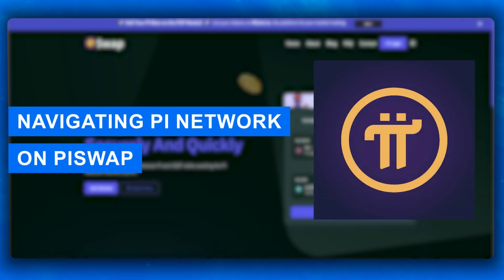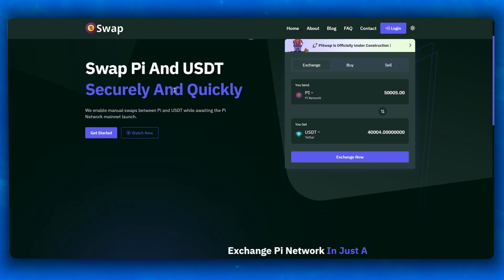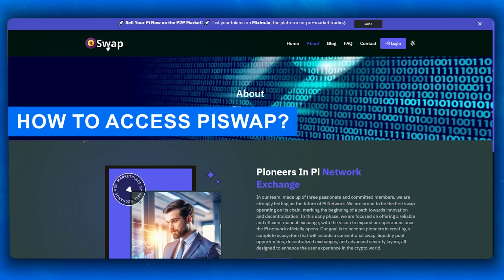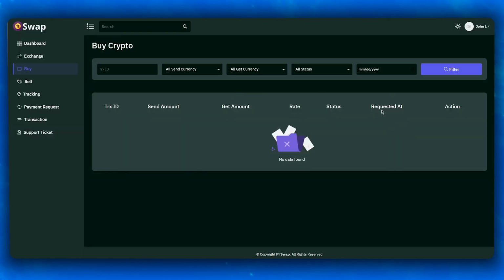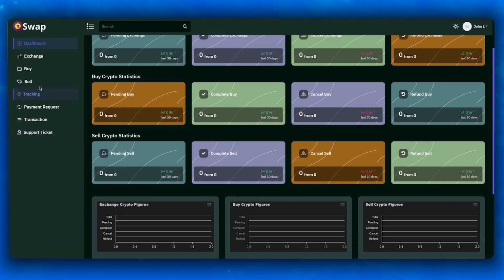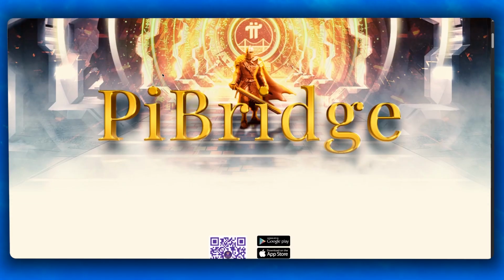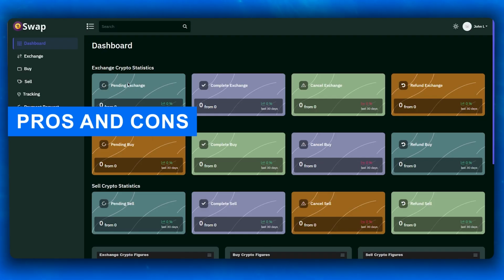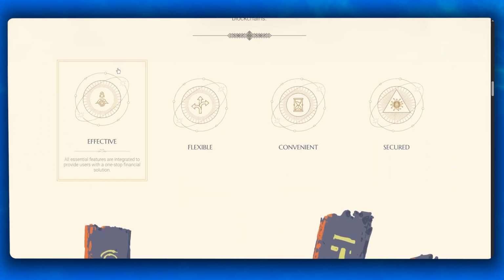Navigating Pi Network on Pi Swap | Full Beginners Guide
In this video, I’ll walk you through Pi Swap, the decentralized exchange built for the Pi Network. Whether you’ve been mining Pi since 2019 or you’re brand new, this guide will show you everything you need to know — from what Pi Swap is, to swapping tokens, providing liquidity, and even launching your own community token.

⏱ Timestamps:
00:18 – Intro
01:12 – What is Pi Network?
02:03 – What is Pi Swap & how it works
03:08 – How to access Pi Swap (Pi Browser / piswap.io)
04:31 – Connecting your Pi Wallet
05:20 – Using the Swap UI (Pi → PiUSD / other tokens)
06:12 – Adding liquidity & earning fees
08:42 – Understanding risks (impermanent loss)
08:52 – Token explorer & community tokens
09:30 – Pros & cons of Pi Swap
10:00 – Final thoughts

⚠️ Note: Pi Swap is still in the enclosed mainnet phase. Tokens cannot yet be traded for fiat or external assets. Always DYOR (Do Your Own Research) before engaging with new community tokens.